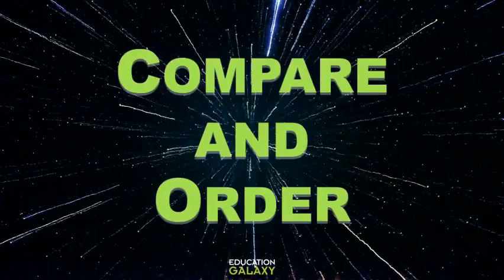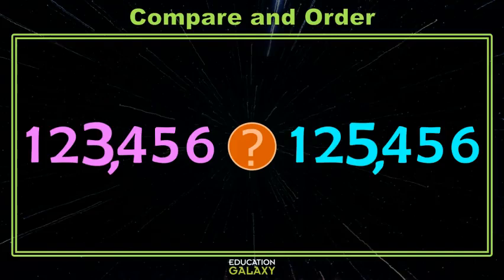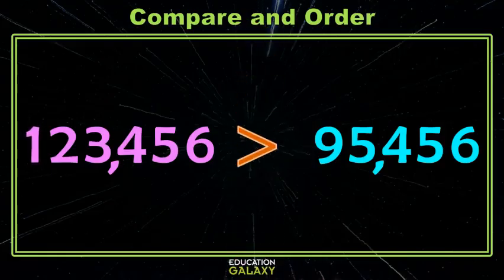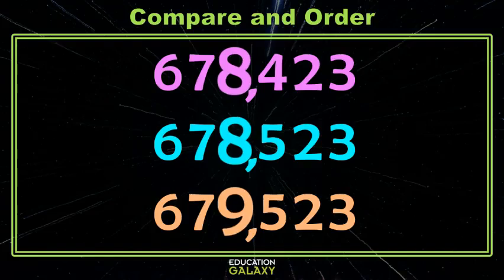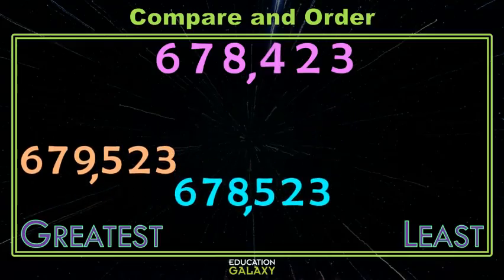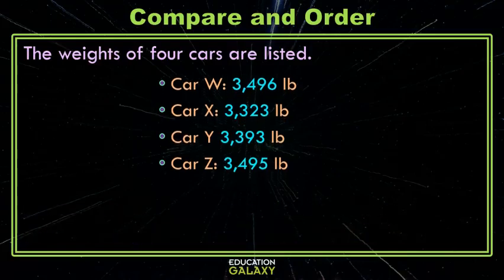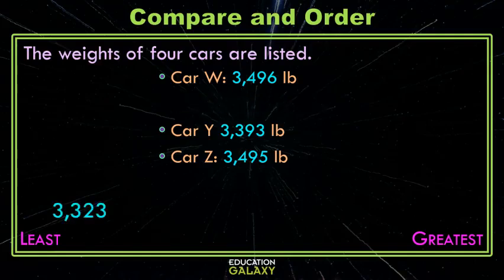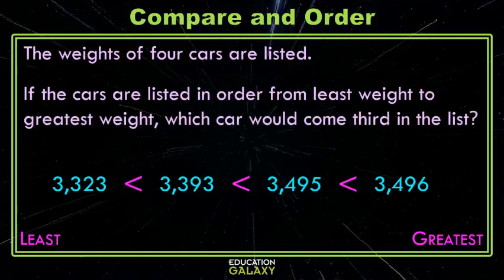4th Grade - Math - Compare and Order Whole Numbers - Topic Overview